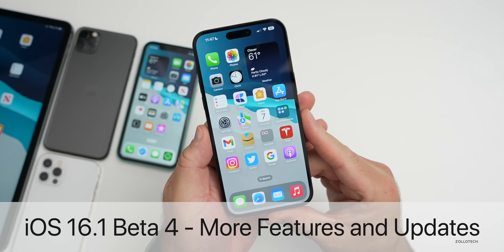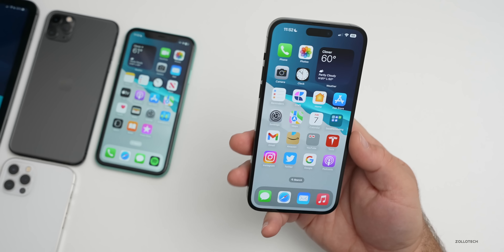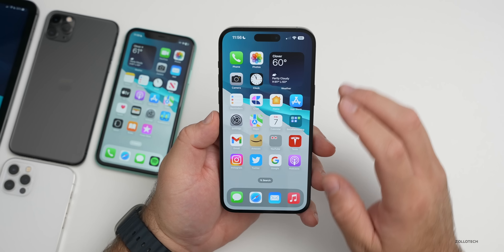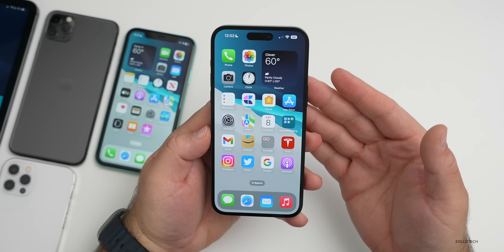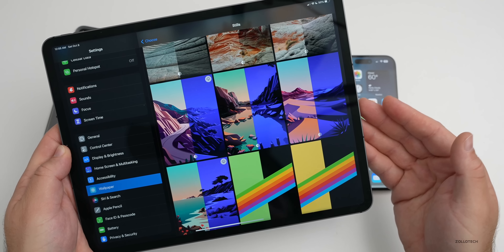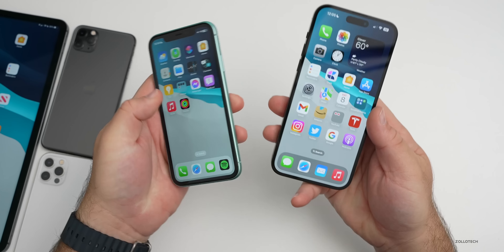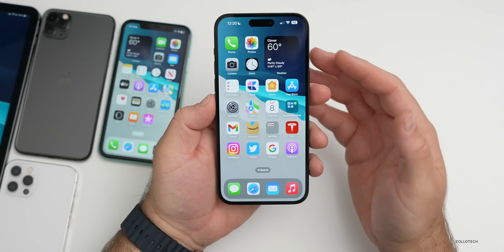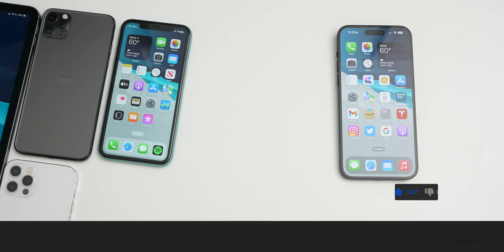iOS 16.1 - More Features and Updates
iOS 16.1 Public Beta 4 and iOS 16.1 Beta 4 released to Developers and has many new features, changes and updates. With iOS 16.1 Beta 4 and iOS 16.1 Public Beta 4, there are even more updates and changes that have been found since the iOS 16.1 Beta 4 is Out video. In this video I show you more new changes in iOS 16.1 Beta 4 using the M1 iPad Pro 12.9, iPhone 11, iPhone 11 Pro Max, iPhone 13 Pro and iPhone 14 Pro Max.

This is also the Weekly iOS 16.1 Follow Up Review (A Few Days Later ) of iOS 16.1 Beta 4 going over iOS 16.1 Beta 4 and Public Beta Battery life, bugs, iOS 16.1 Public Beta 5 or iOS 16.1 RC Release and iOS 16.1 Release Date.  We also go over iOS 16.0.2 as well.

A new AirPods Beta released for AirPods 2, AirPods 3, AirPods Pro, AirPods Pro 2, and AirPods max with AirPods Update 5B5040c

***Chapters***
00:00 - Introduction
00:45 - New Features
01:49 - AirPods Update
03:40 - watchOS 9.1 Beta 4
04:05 - More New Features in iOS 16.1
04:12 - 5G in India
04:47 - Live Activities
06:28 - Satellite Connectivity
07:01 - iOS 16.0.2 Battery
07:23 - Bugs
08:54 - iPhone 14 Pro and 14 Pro Max Bugs
09:35 - Wallpaper Bug Fix
10:13 - Performance
10:48 - Heat
11:05 - Battery life
13:07 - iOS 16.0.3 Release
13:30 - iOS 16.1 Beta 5 or RC
13:50 - iOS 16.1 Public Release
14:08 - iPadOS 16 and macOS Ventura Release
14:25 - Should You Install iOS 16.1 Beta 4?
15:08 - Comments
17:18 - Conclusion